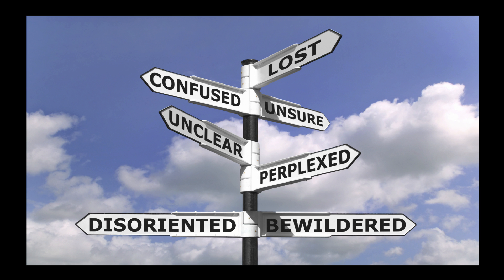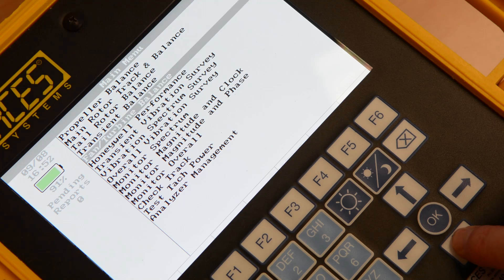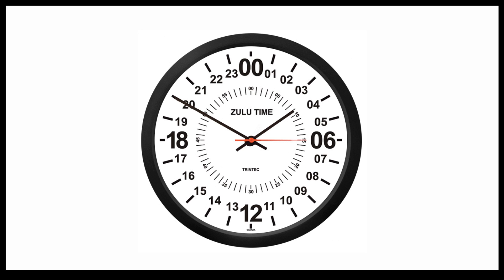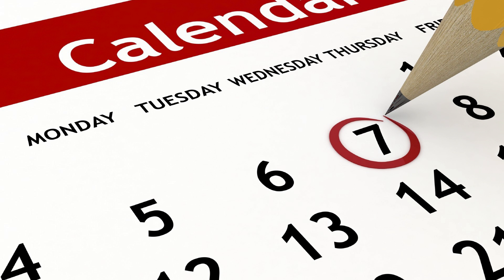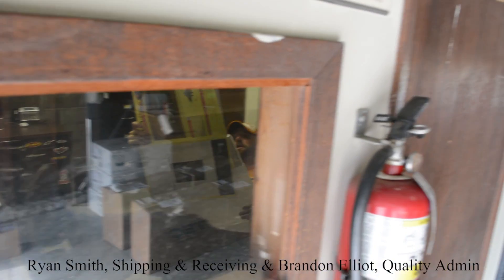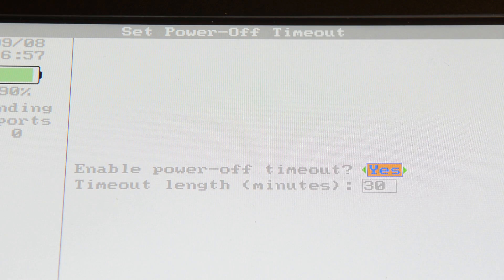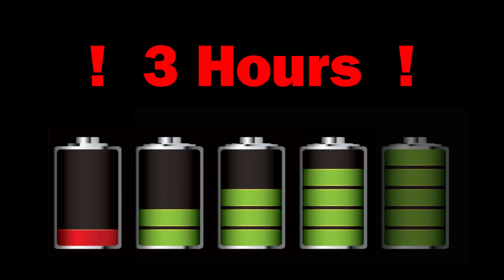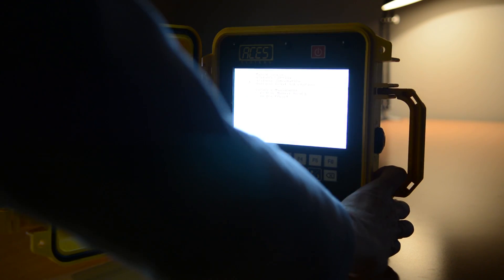Viper II: Two-Minute Tip -- Analyzer Settings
This Two-Minute Tip discussed ways you can set the date and time and also how to set the screen saver functions of the Viper II analyzer.